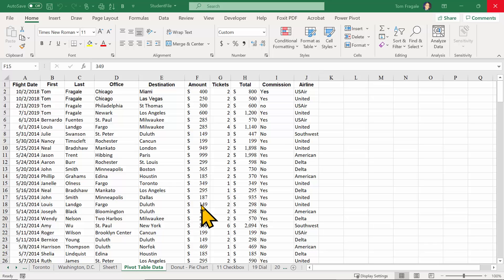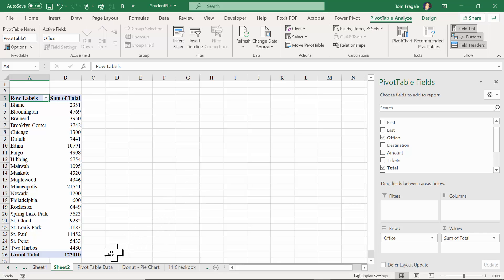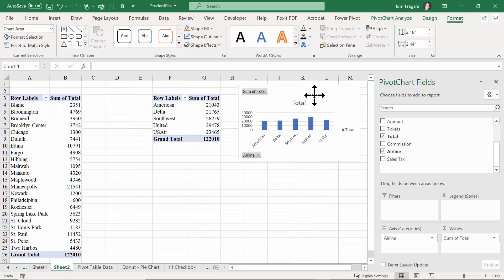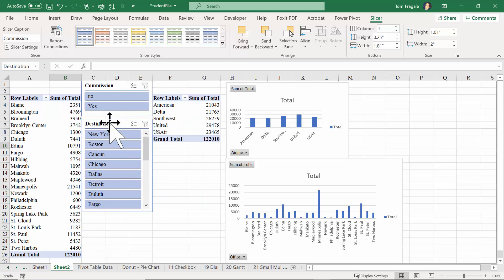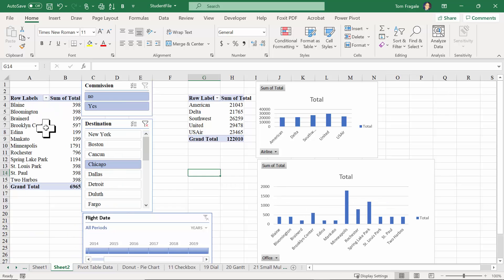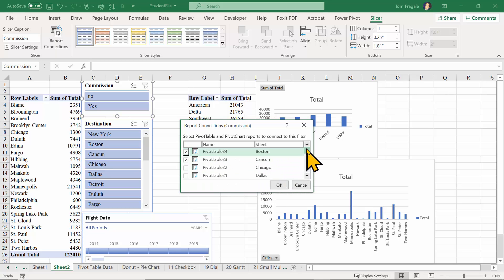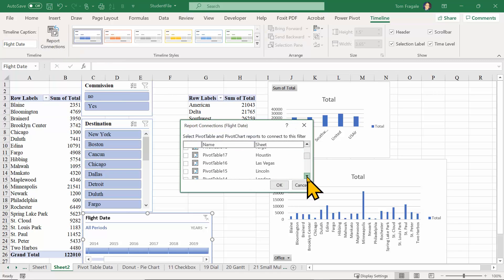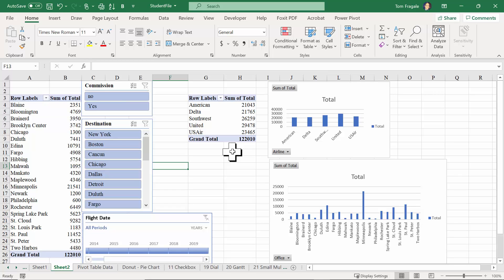How to make a slicer and a timeline update multiple Excel Pivot Tables and Pivot Charts